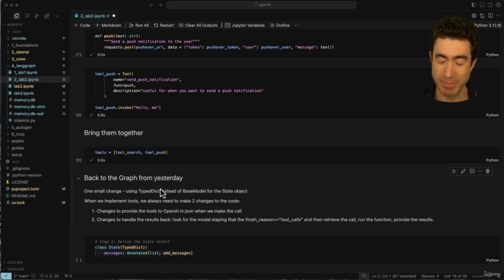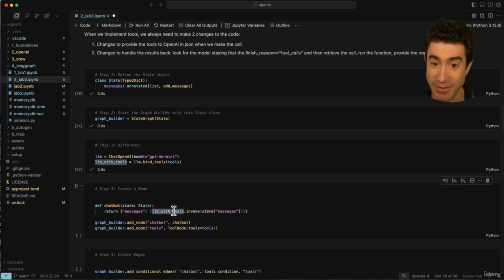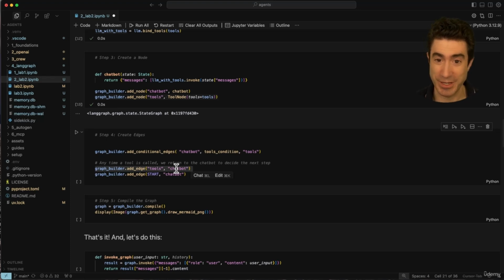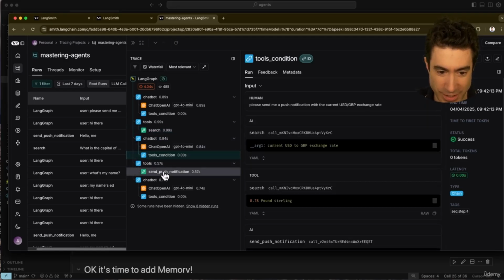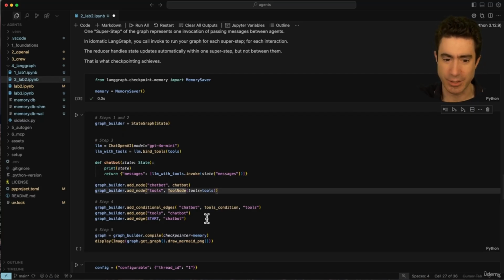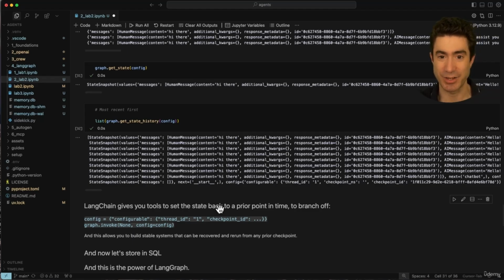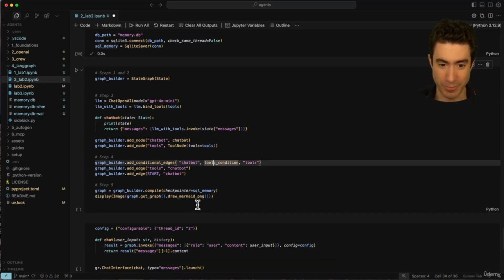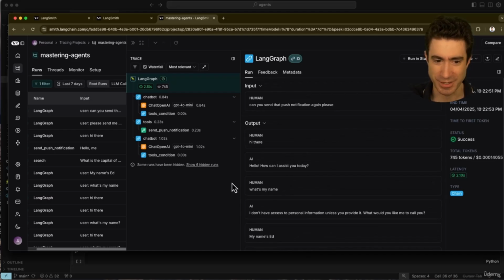Week 4️⃣ || Day 2️⃣ || Focus Area : Agent Chat Design || Tools/Frameworks : AutoGen 🔄